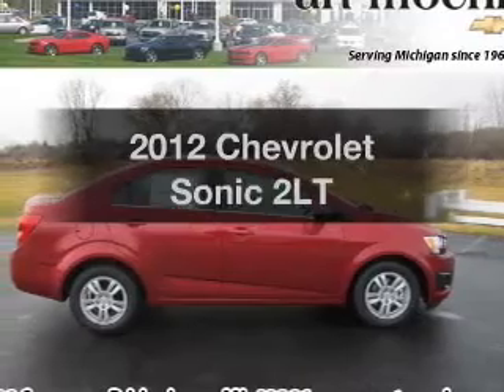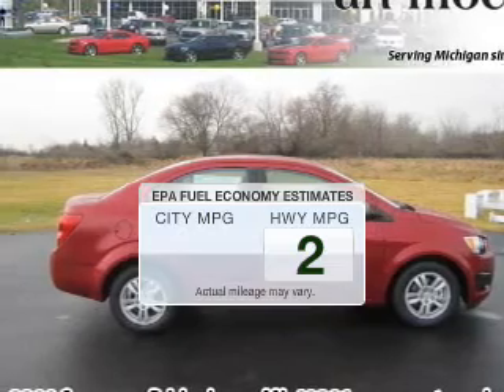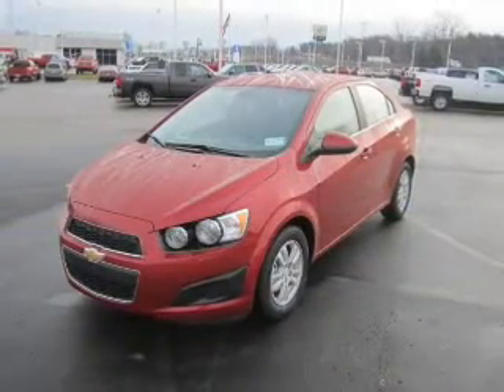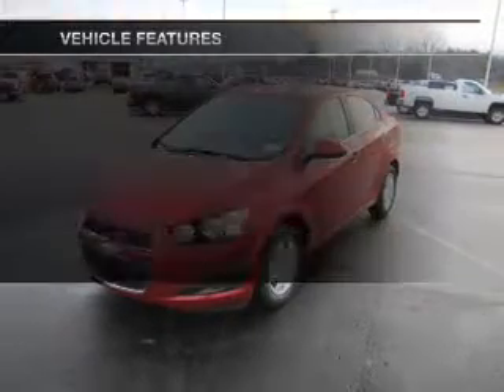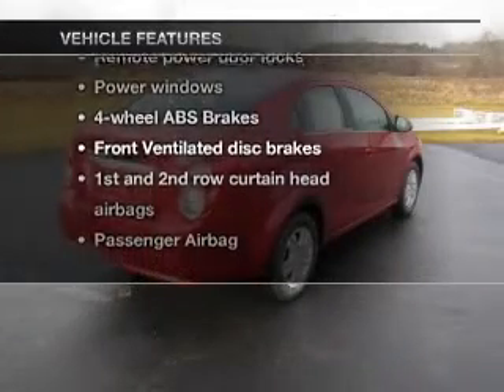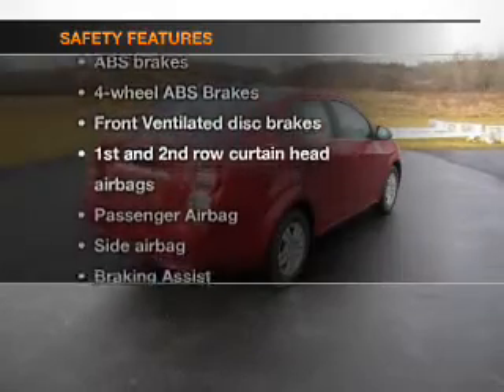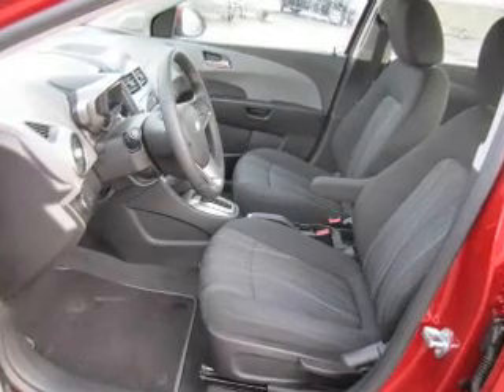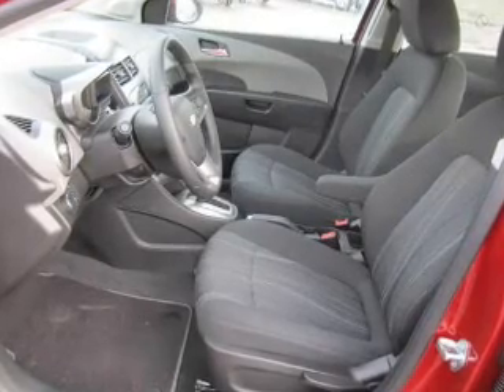2012 Chevrolet Sonic - Jackson MI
Find Similar Vehicles:
Year: 2012
Make: Chevrolet
Model: Sonic
Trim: 2LT
Engine: 1.8 liter inline 4 cylinder 16 valve
Transmission: 6-Speed Automatic
Color: Red
Mileage:
Address:
2200 Seymour Road